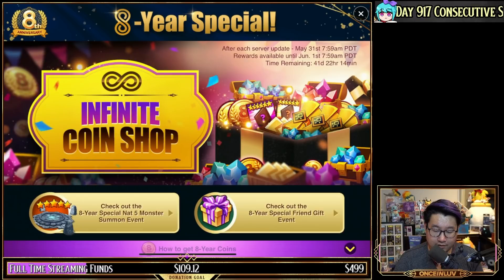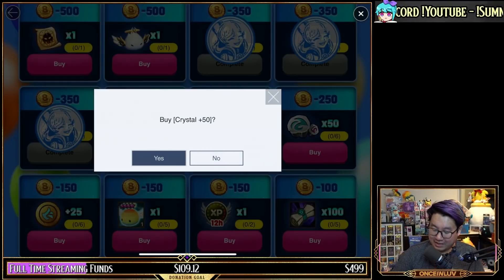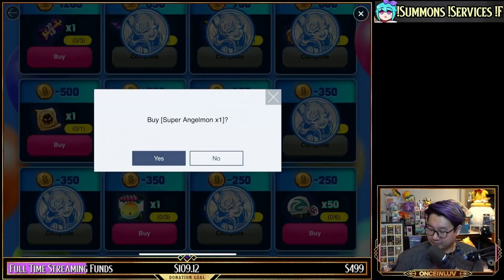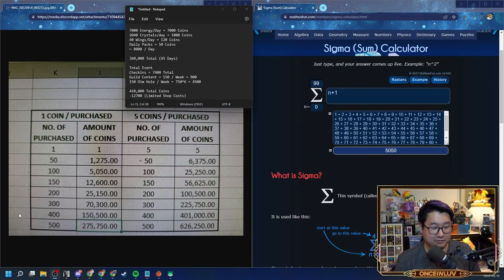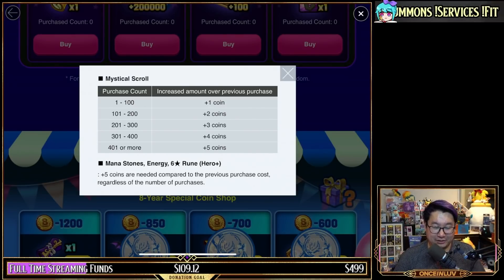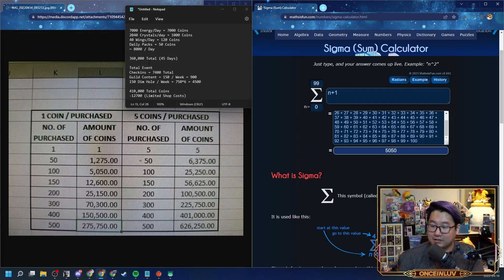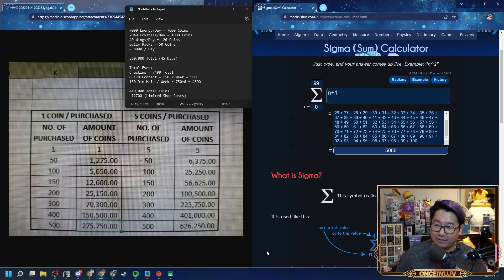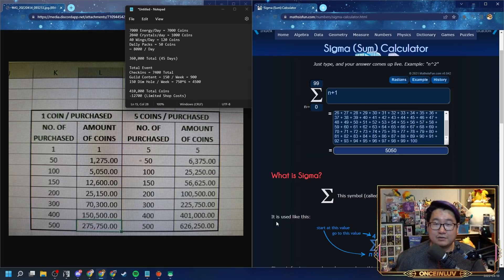BREAKING DOWN the "Infinite" Coin Shop (8 Year Anniversary) -- Summoners War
Chapters:
00:00 Intro
00:23 Limited Shop MUST BUY
01:54 Why NOT To Buy
03:35 Math - Explaining Costs / Infinite Item
04:44 **IMPORTANT NOTE**
05:22 Math - Infinite Coin Breakpoints/Costs
06:34 Math - Calculating your MAX Coins
08:11 What Im Buying
08:48 Suggestions & Logic

If you have any questions, leave a comment or hit me up on stream!

If you're looking to catch more content check out my Twitch Channel!
I stream every single day (M-Sat) at 6 Pm Pst/ 9 Pm Est